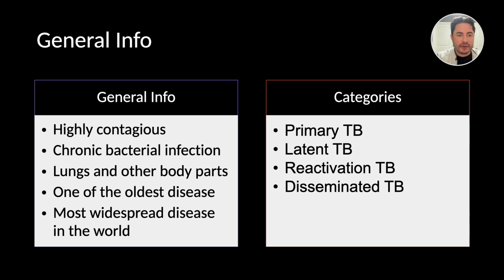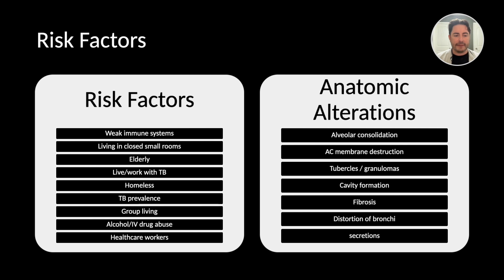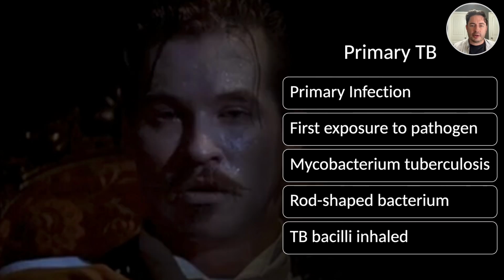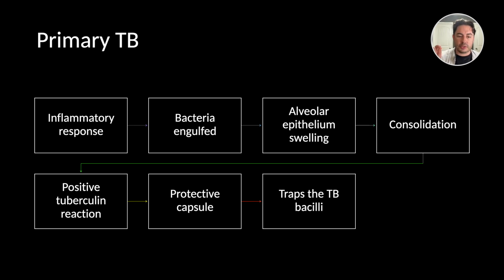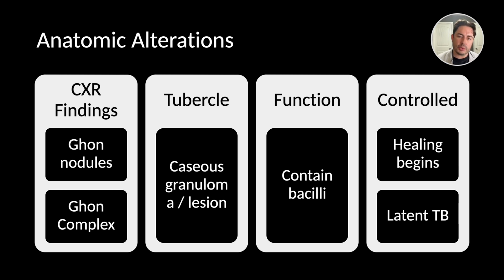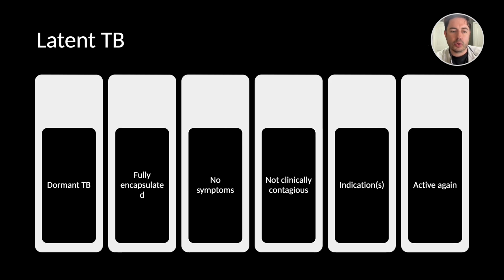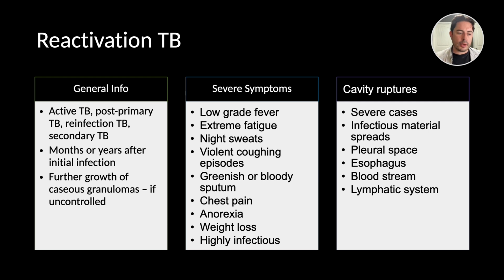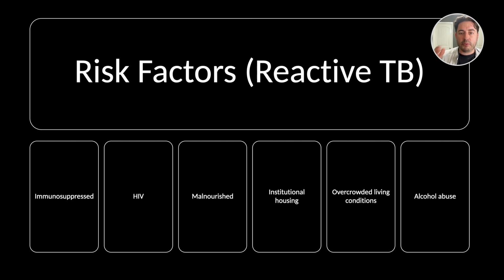TB - pt. 1